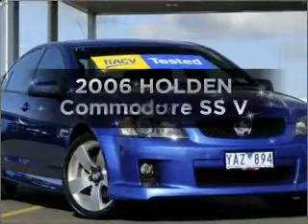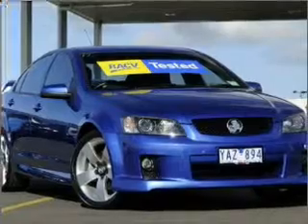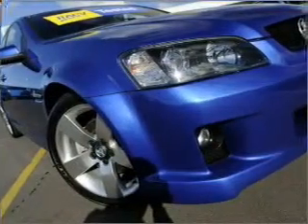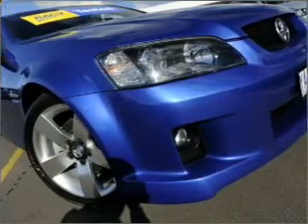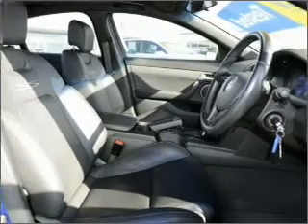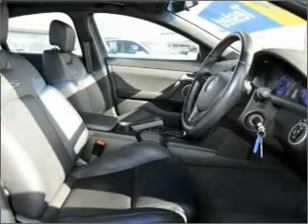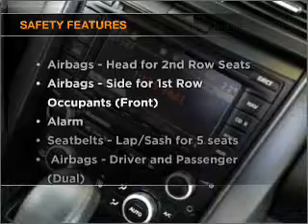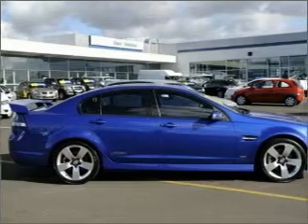2006 HOLDEN Commodore SS V - Essendon VIC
2006 HOLDEN Commodore SS V 6 litre Sports Automatic Sedan Voodoo Exterior.